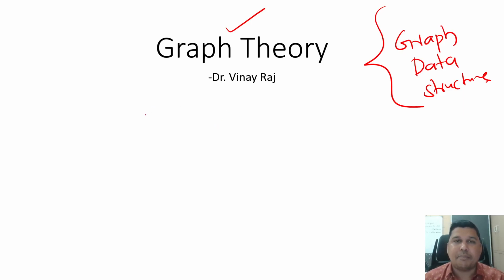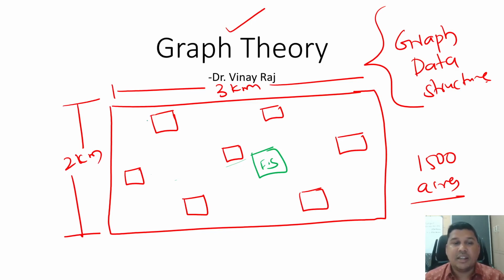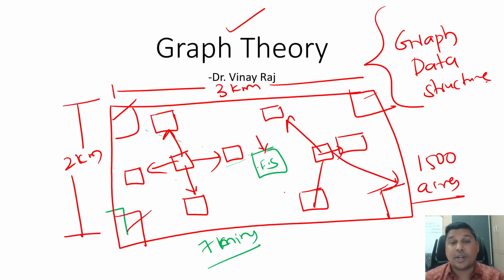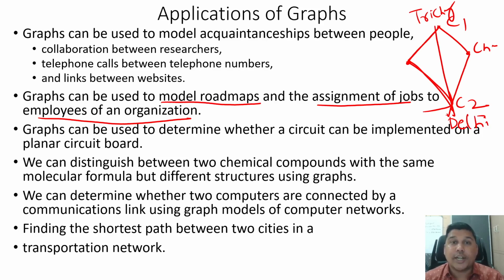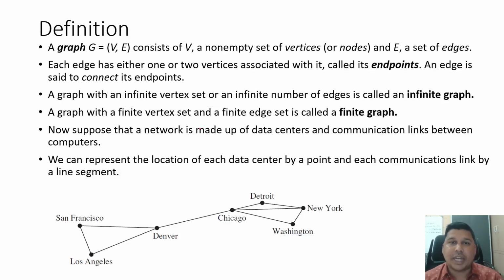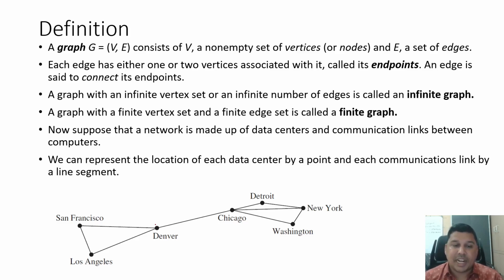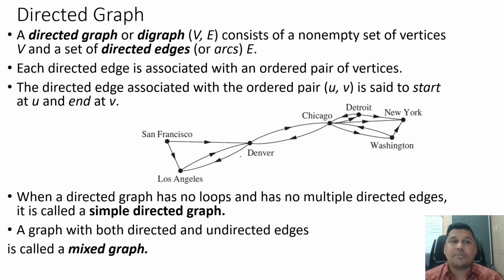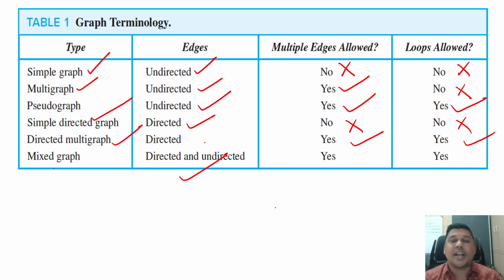Lec-10: Introduction to Graph Theory | Graph Terminologies